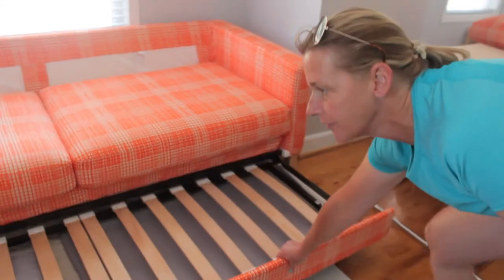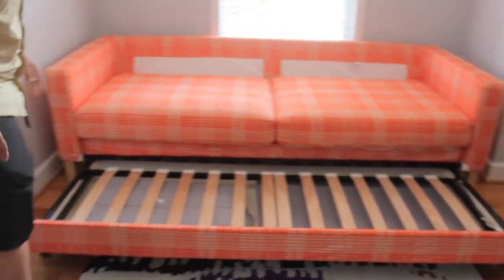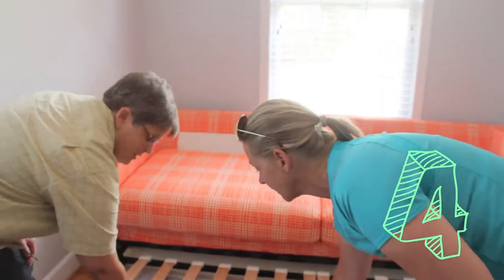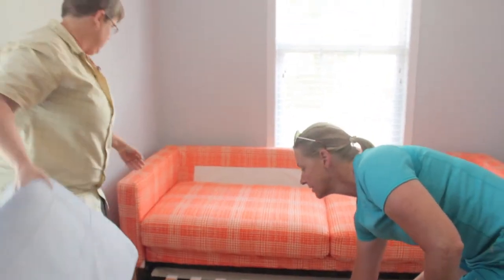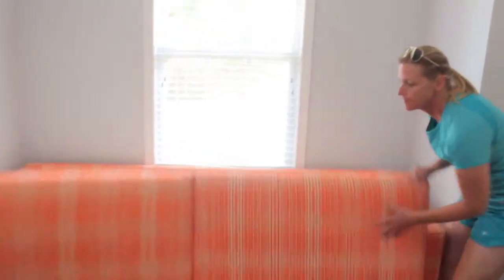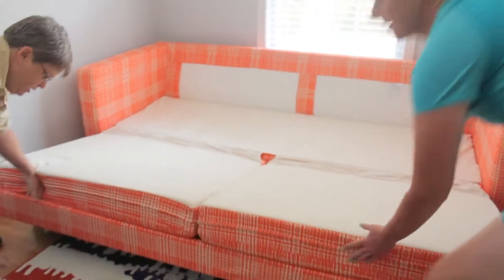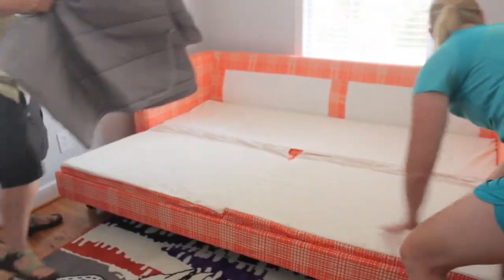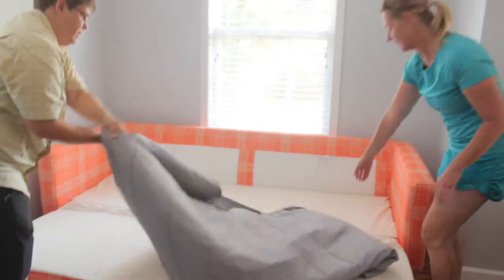How to use the IKEA Karlstad Sofabed in the Sheep Room at the Swamp Rabbit Inn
Wendy and R2 show you how to use the IKEA Karlstad sofa bed in the Sheep Room at the Swamp Rabbit Inn a bike-friendly European style inn in downtown Greenville SC.